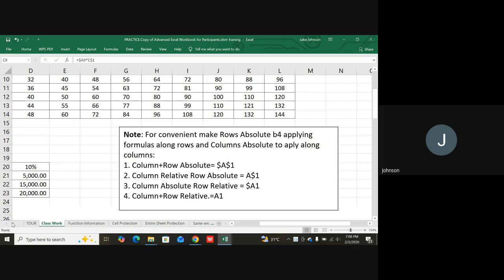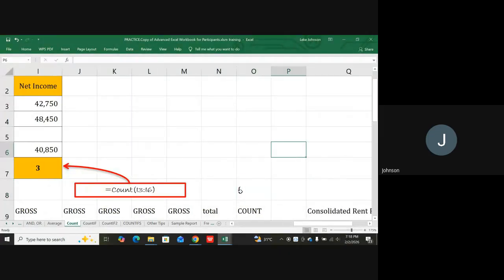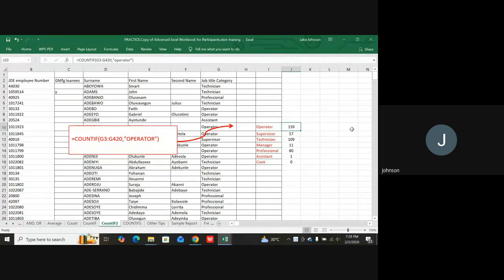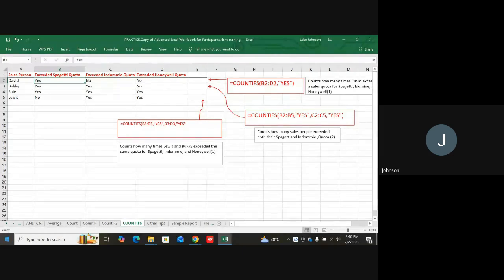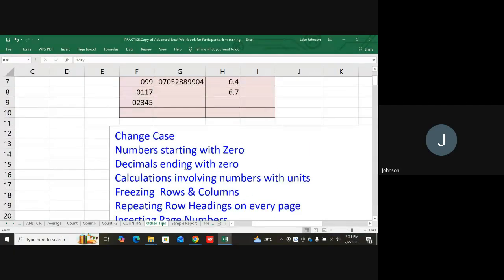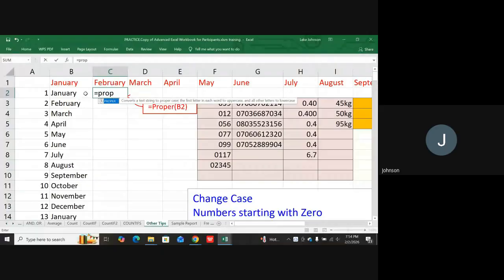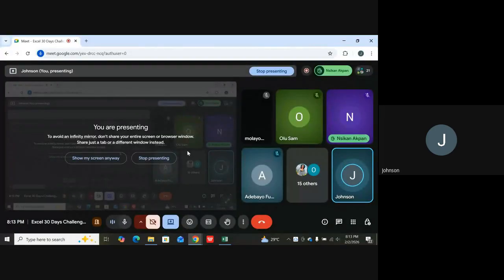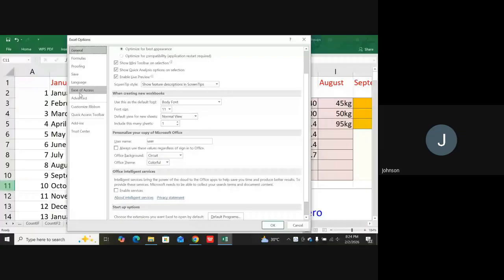Statistical Functions in Excel 📊 | SUMIF, COUNT, COUNTIF, COUNTIFS, AVERAGEIF & More Explained!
Statistical Functions in Excel 📊 | SUMIF, COUNT, COUNTA, COUNTIF, COUNTIFS, AVERAGEIF & More Explained!

In this video, you’ll learn how to use Excel statistical functions step by step, explained in a simple, practical, and beginner-friendly way. Whether you’re a student, data analyst, accountant, or Excel beginner, this lesson will help you understand and apply Excel formulas with confidence.

We cover the most important Excel statistical functions used in real-world data analysis and exams, with clear examples you can follow along with.

📌 What you’ll learn in this video:

COUNT vs COUNTA explained clearly

How to use SUMIF with conditions

COUNTIF and COUNTIFS for conditional counting

AVERAGEIF explained with real examples

Common mistakes to avoid when using statistical functions

Practical Excel tips for speed and accuracy

This tutorial is perfect for:
✔ Excel beginners
✔ Students and exam candidates
✔ Accountants & finance professionals
✔ Data analysts and office workers

If you want to master Excel formulas and statistical functions, this video will save you time and remove confusion.

"Keyword"
"Statistical Functions in Excel"
"SUMIF"
"COUNTIF"
"AVERAGEIF & More Explained!"
"sumif excel"
"countif excel"
"averageif excel"
"sumifs countifs averageifs"
"excel statistical functions"
"conditional functions in excel"
"excel data analysis"
"sambhav garg excel"